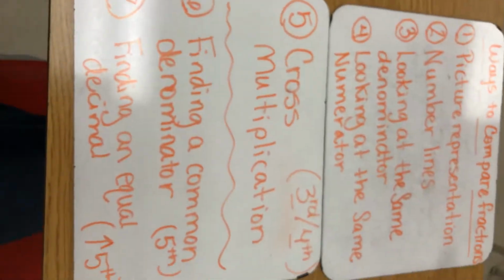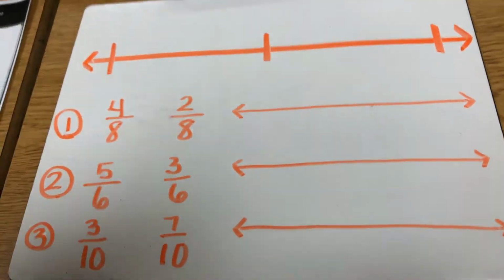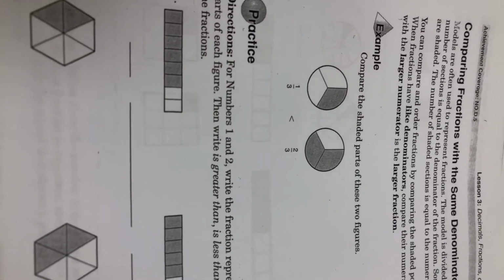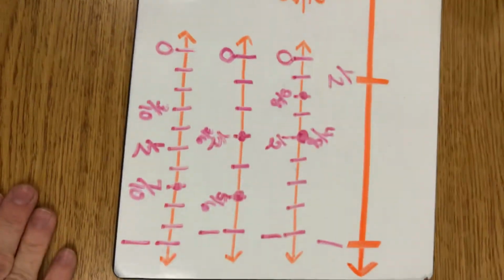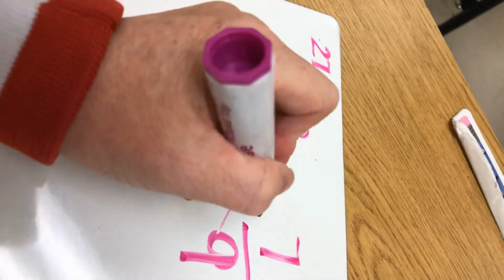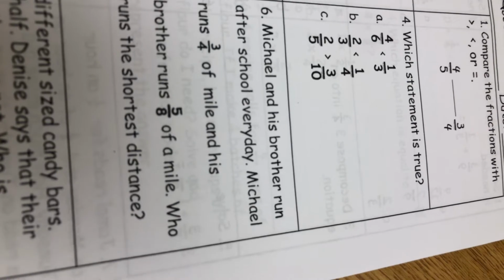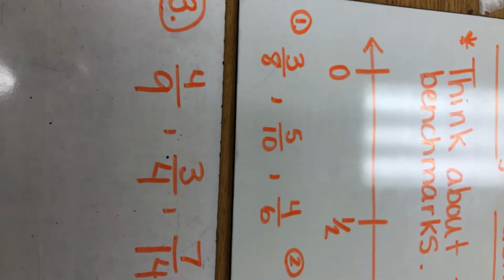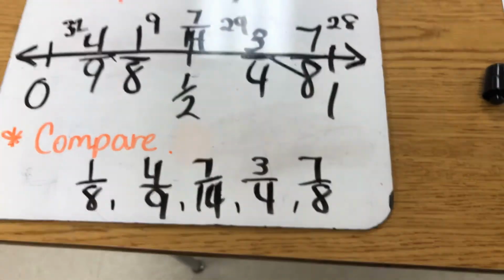Compare and order fractions